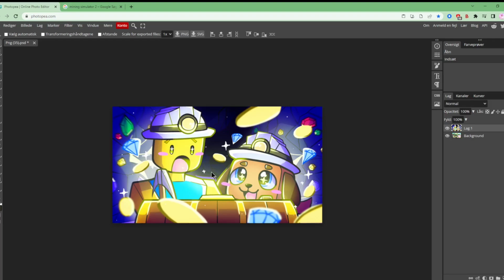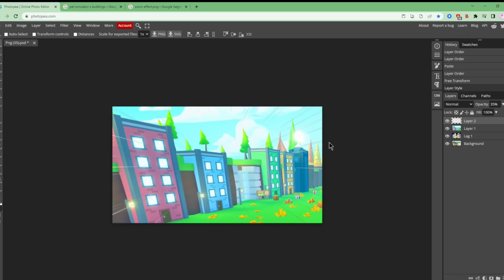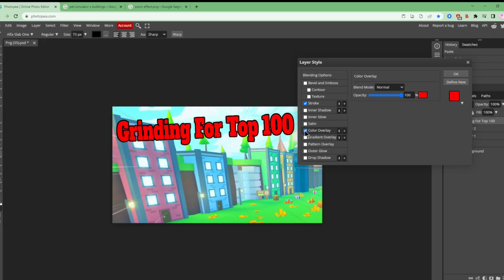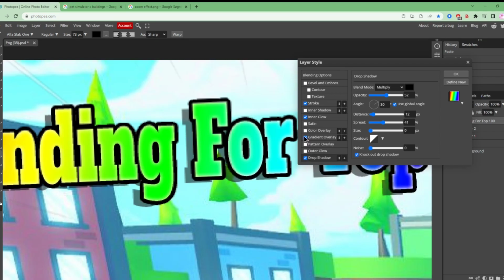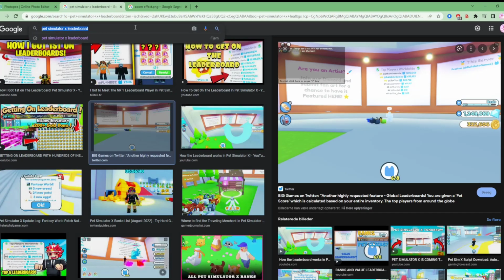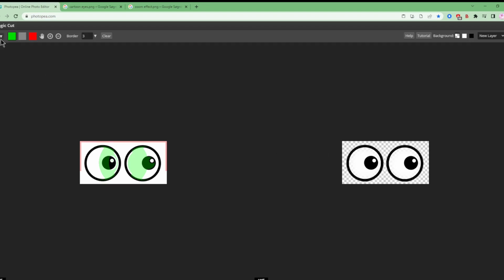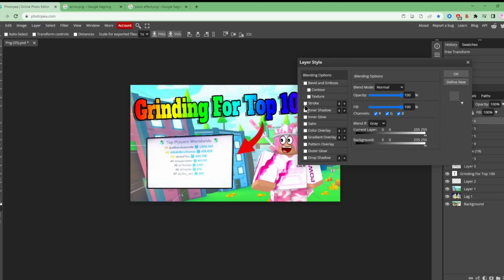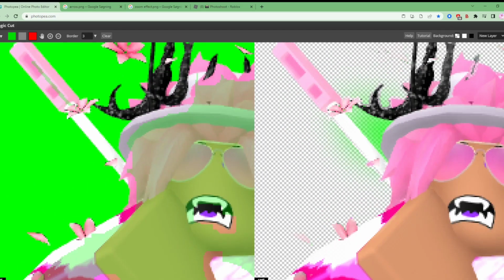How to make youtube thumbnails for free with photopea? for any game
Photo editor

Our OG bubblegum sim group.